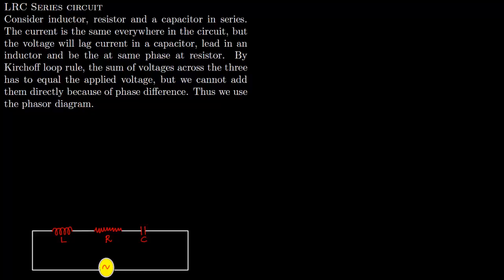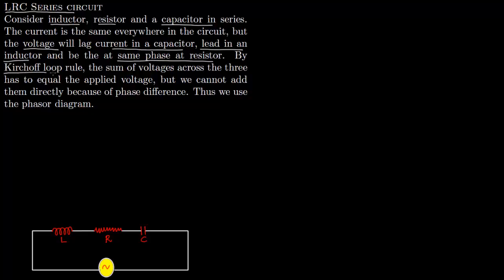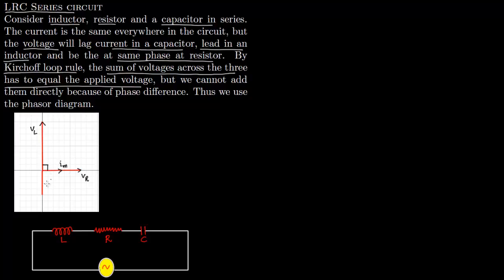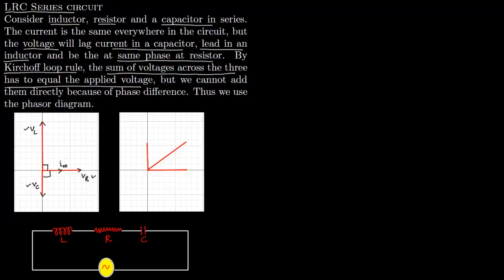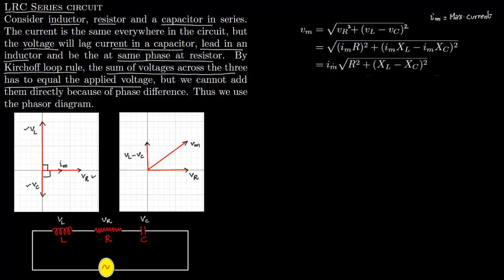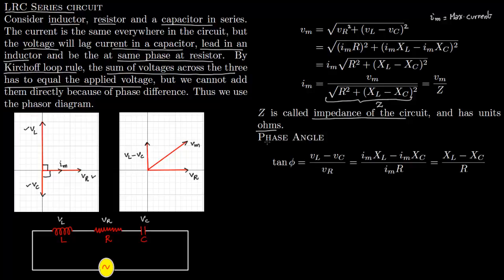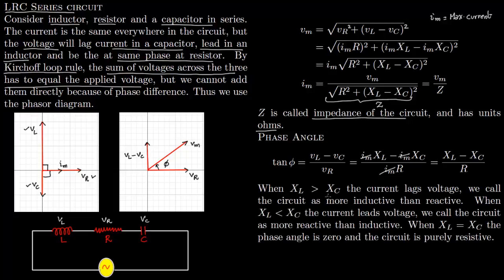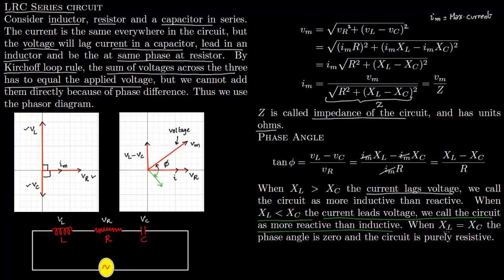7 6 LRC Circuit